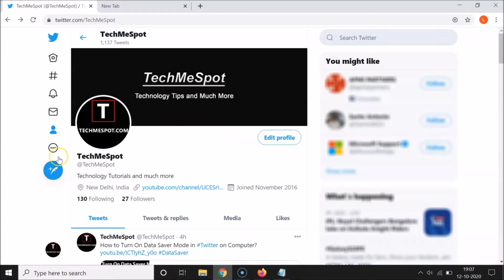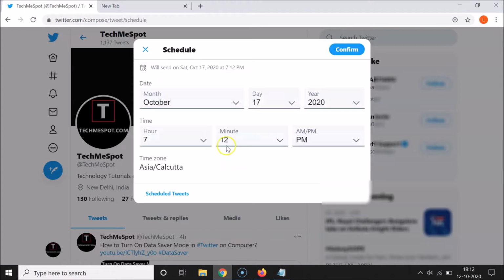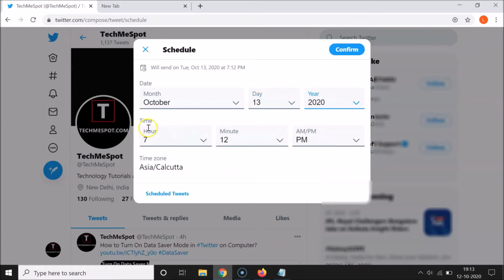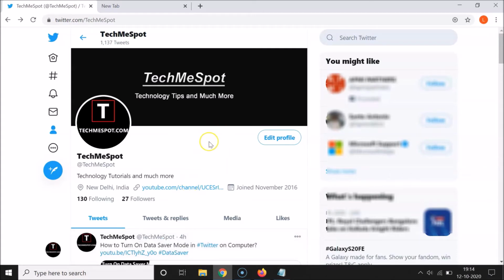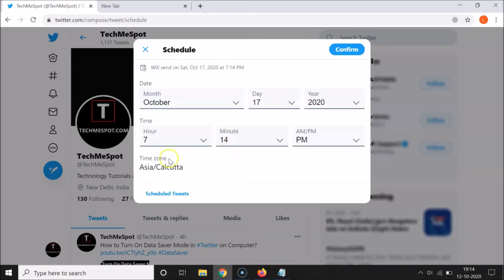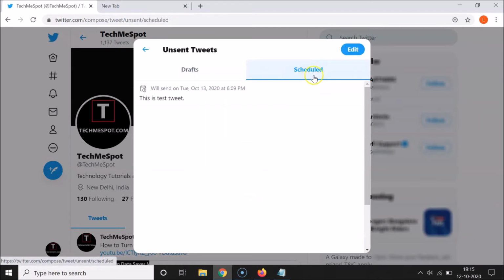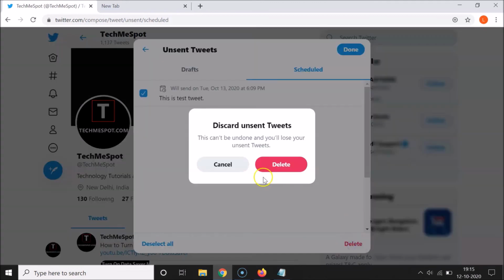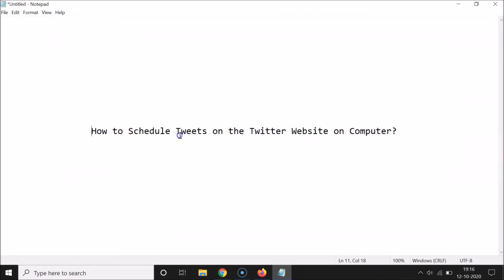How to Schedule Tweets on the Twitter Website on Computer?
Hi guys, In this Video, I will show you 'How to Schedule Tweets on the Twitter Website on Computer.'